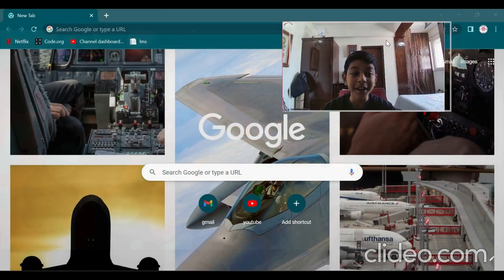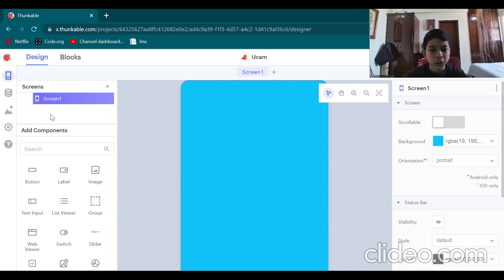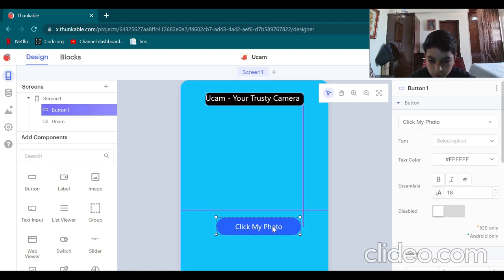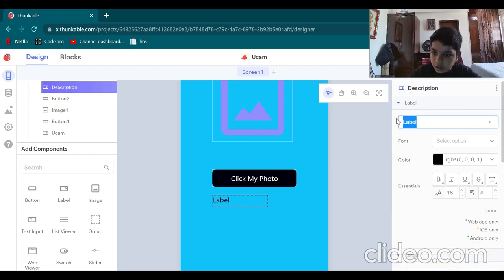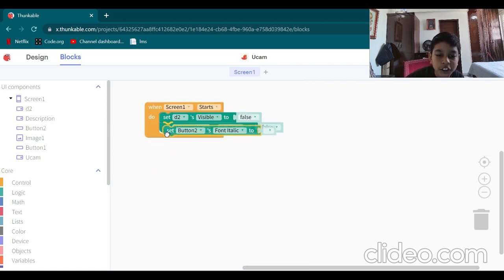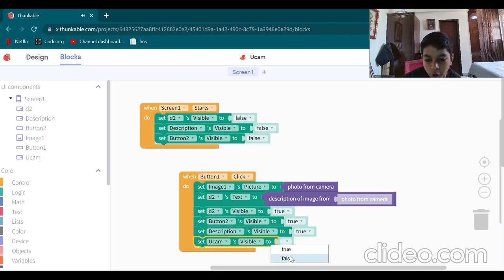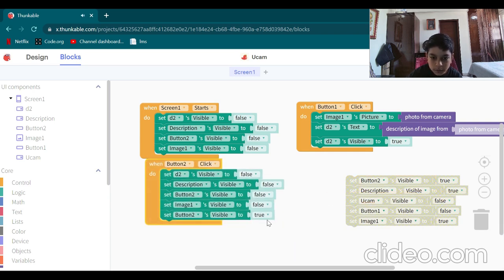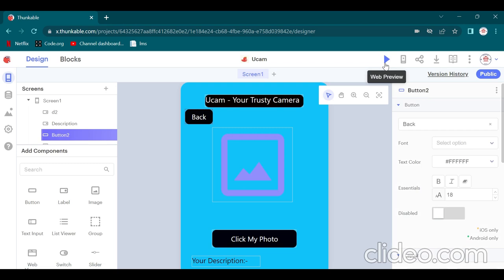Learn how to make a camera app on thunkable (New coding app!) | Creative Advit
Learn how to make a camera app on the newest coding app thunkable!